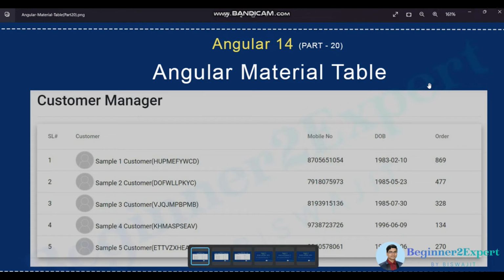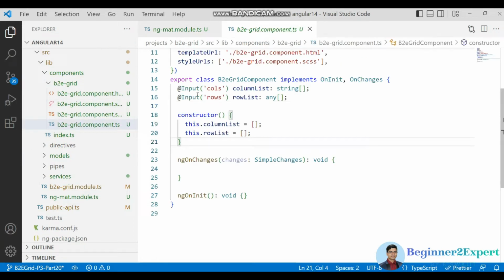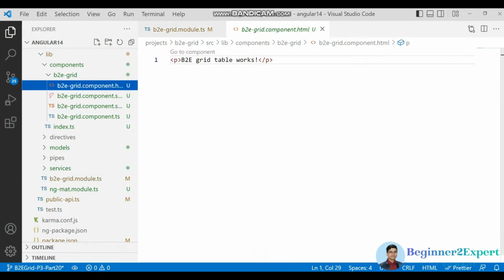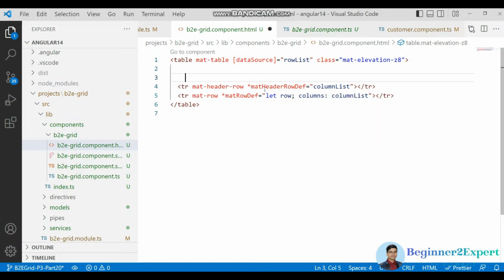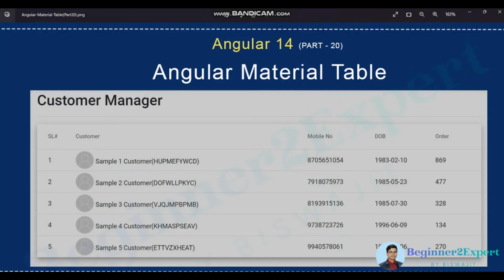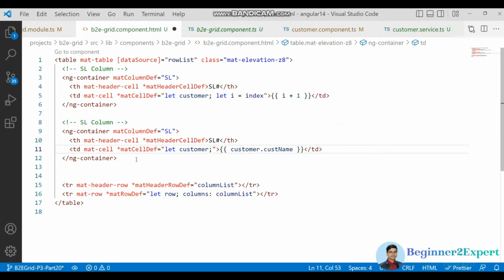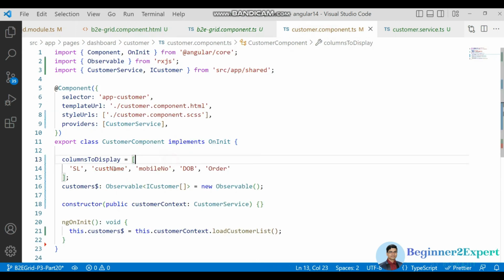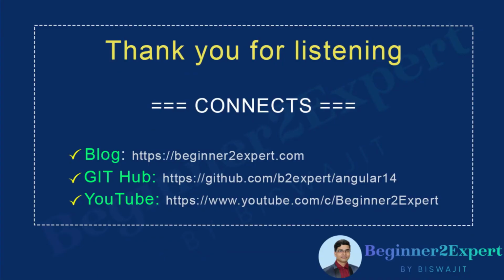Part 20 - Angular Material Table | How To Customize The Material Table With Easy Steps | Angular 14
about the Angular Material Table with simple array.